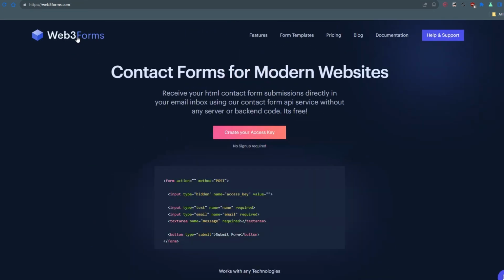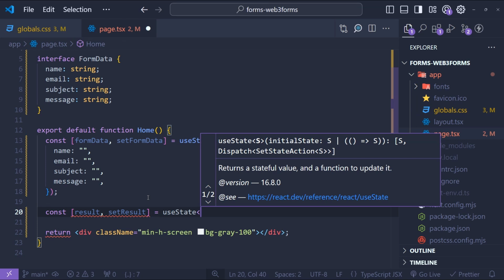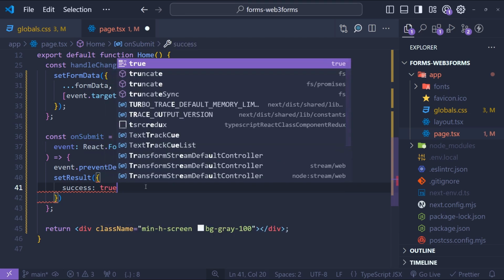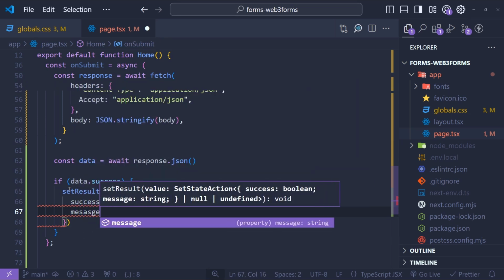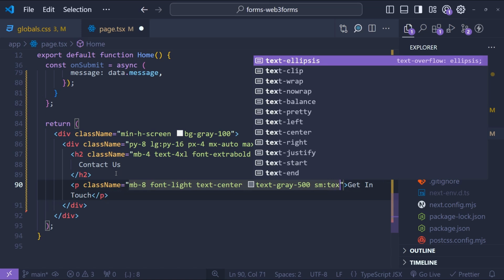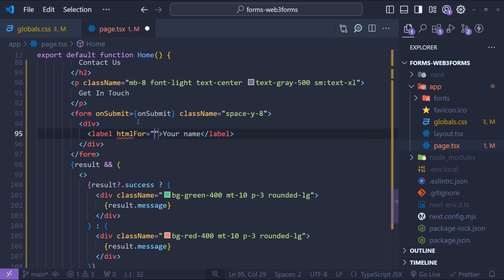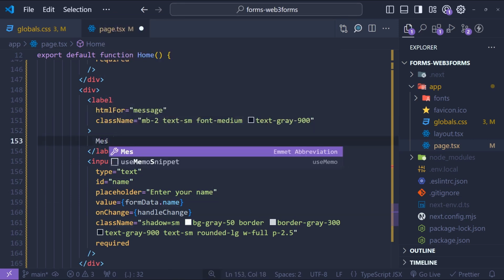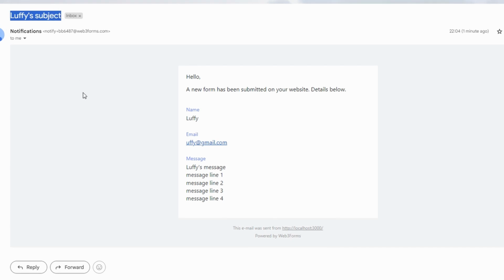Get Form Submissions to your Inbox in Nextjs 14 with web3forms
In this video, I’ll guide you on how to create a form that sends submissions to our email inbox. We will be using Next.js and Web3Forms.

⏰ Timestamps:
00:00 - Intro & Demo
00:13 - Getting API key from Web3Forms
00:27 - Nextjs Setup
01:18 - building the form page
01:49 - Adding the useStates
03:03 - Creating handleChange function
04:18 - Writing the onSubmit function
08:44 - building the ui
10:12 - Building the success or error message ui
11:59 - Building the form ui
16:37 - output